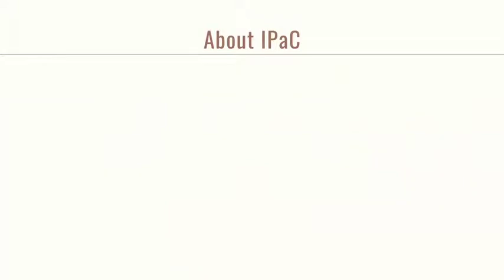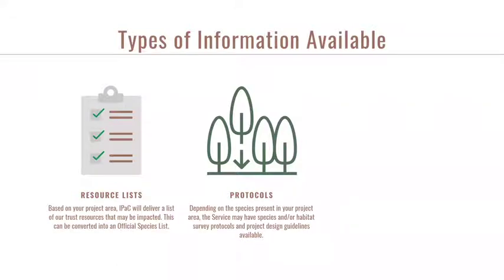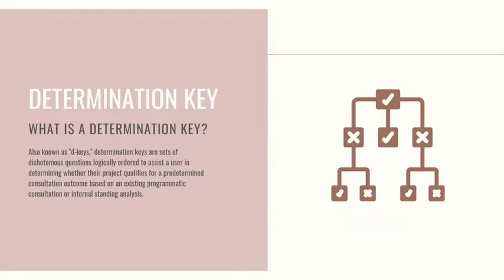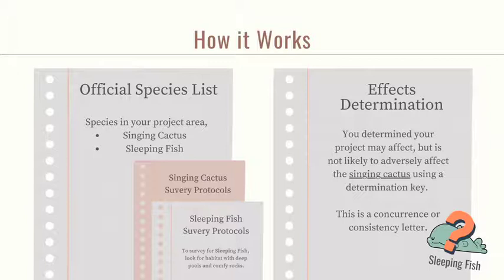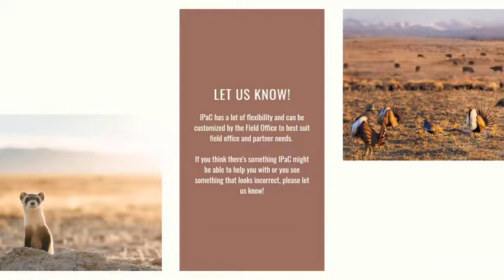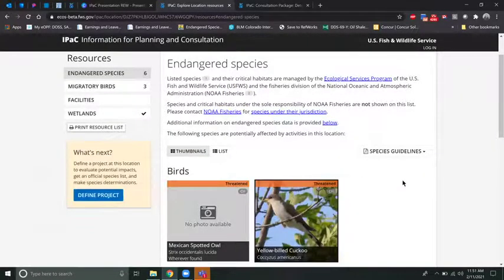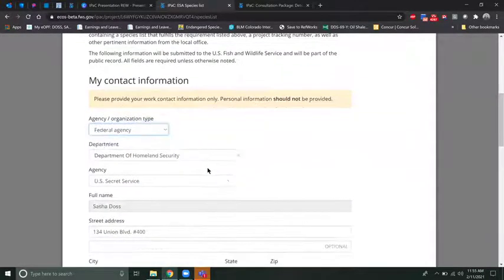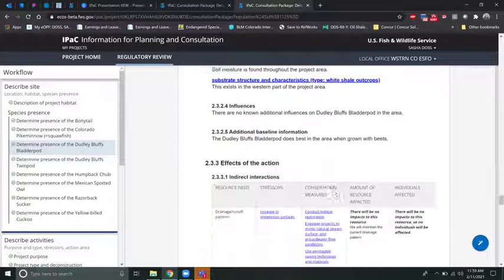IpaC – A One stop Shop for Environmental Review - Sasha Doss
IPaC – A One-stop Shop for Environmental Review

Sasha Doss1*
1 U.S. Fish and Wildlife Service Western Colorado Ecological Services Field Office, Grand Junction, CO, USA

If you are working on a restoration project and need a species list, survey protocols, an impact analysis, or conservation measures, IPaC is your one-stop shop. IPaC, also known as Information for Planning and Consultation, is an online environmental review platform developed by the U.S. Fish and Wildlife Service (USFWS). IPaC provides information on how certain project types might impact sensitive natural resources and delivers suggestions on how to address those impacts. Although originally developed for Section 7 consultations under the Endangered Species Act, IPaC is available to all – private citizens, NGOs, and state and federal agencies – who need information for environmental review. IPaC includes information on threatened, endangered, and candidate species, migratory birds, wetlands, and USFWS facilities. IPaC delivers species and habitat survey protocols, project design guidelines, species lists, conservation measures and more. In this presentation, I’ll review the types of information available in IPaC and demonstrate how to enter a project. Following the presentation, listeners should understand how to use IPaC and who to contact if they need assistance.